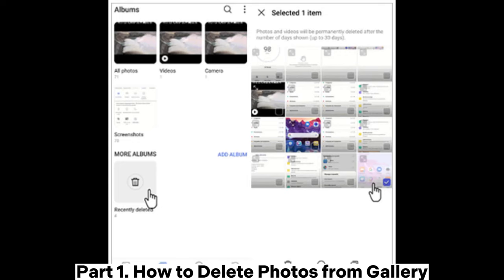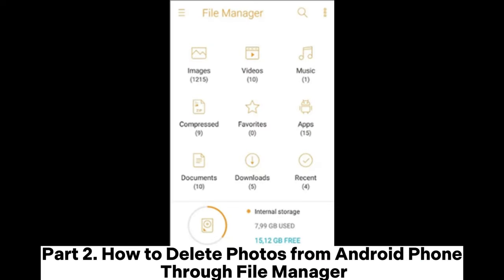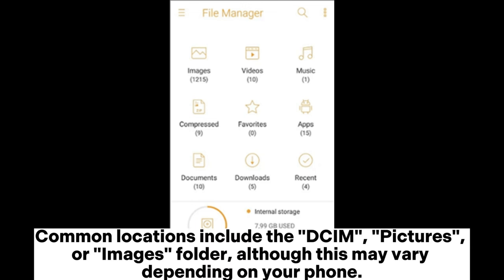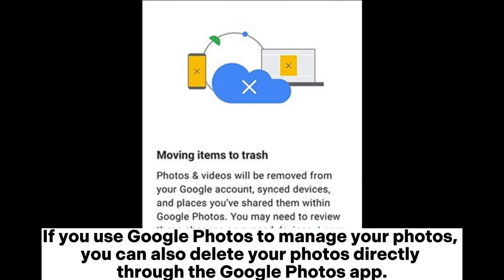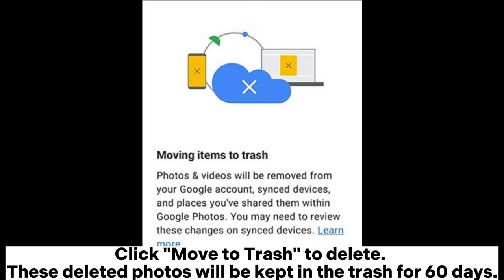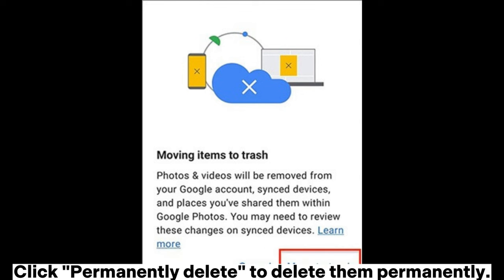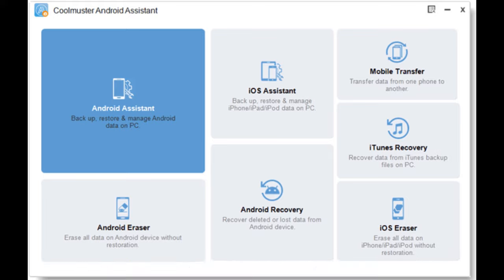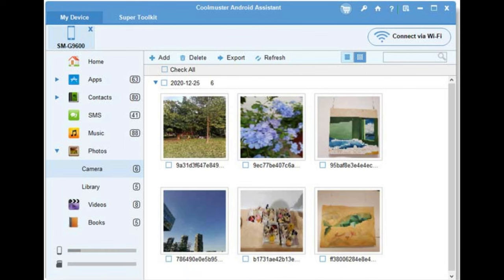How to Delete Photos from Android Phone with 4 Solutions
Save too many photos on your Android phones and now want to delete them? This video tells you how to delete photos from an Android phone in 4 ways step by step.

00:00 Start
00:03 Part 1. How to Delete Photos from Gallery
00:24 Part 2. How to Delete Photos from Android Phone Through File Manager
01:02 Part 3. How to Delete Photos from Android Phone from Google Photos
01:50 Part 4. How to Remove Pictures from Android Phone via Coolmuster Android Assistant